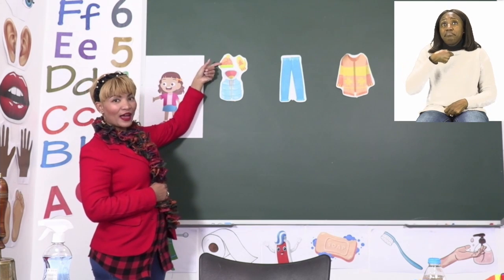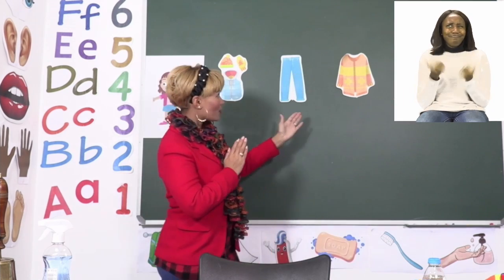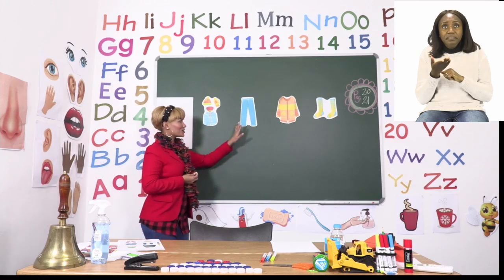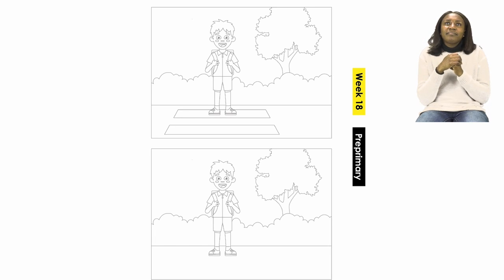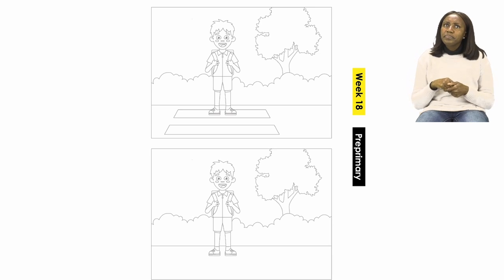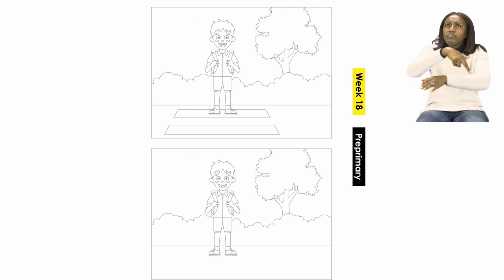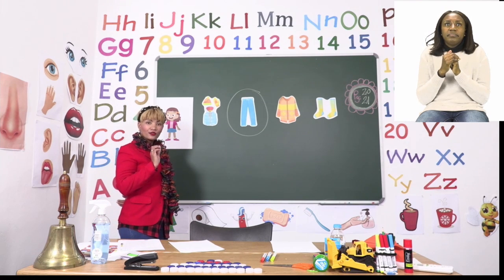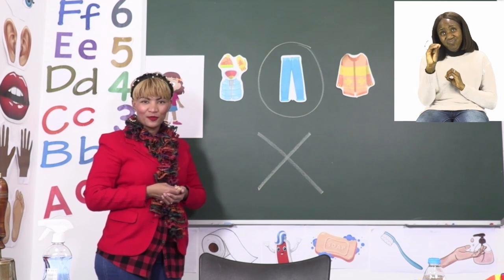My Zone Online School 2021 Grade 0 - Week 18 - Lesson 2 - 17 August 2021